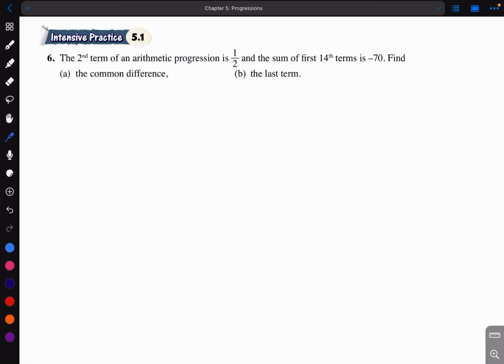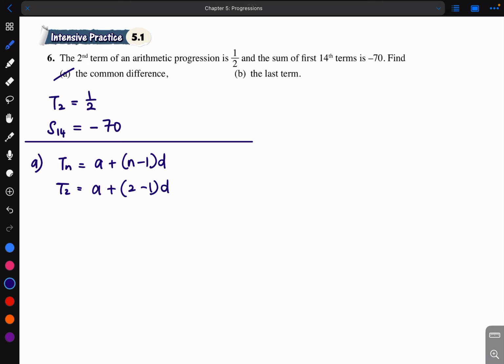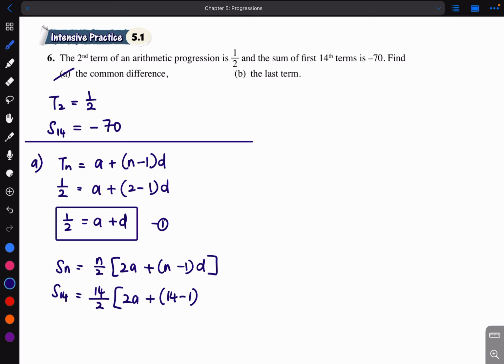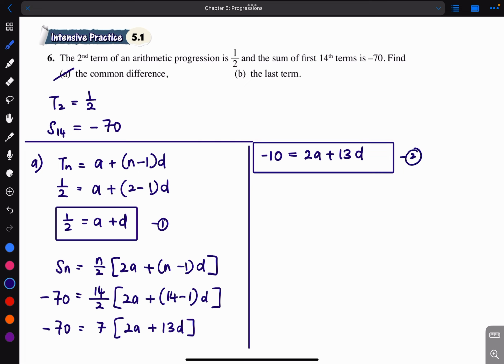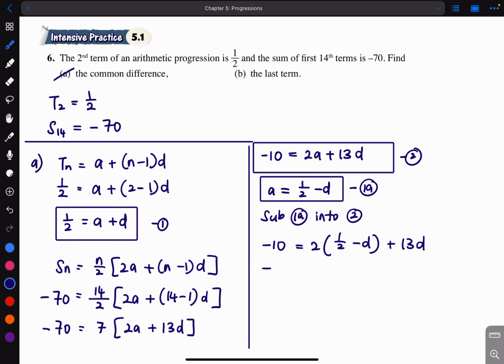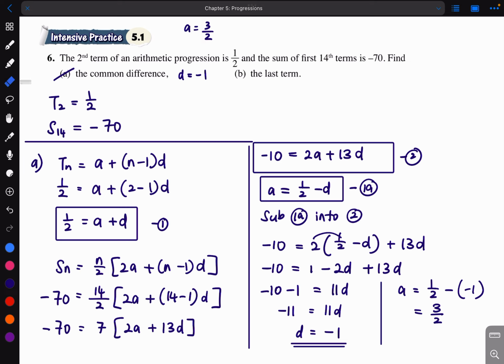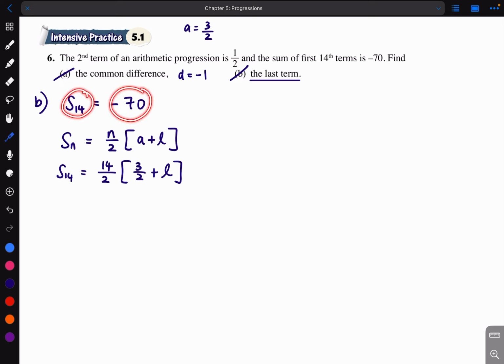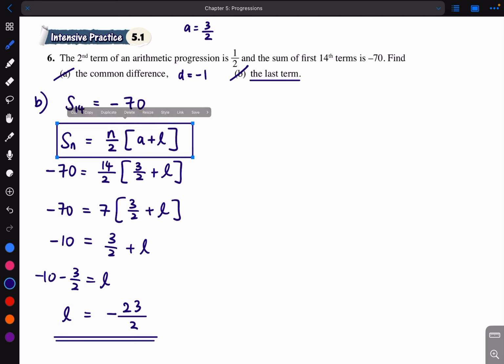Intensive Practice 5.1 Q6 | Form 4 Add Maths Chapter 5